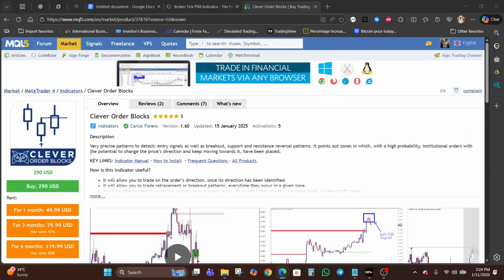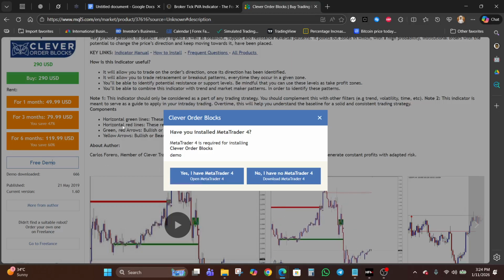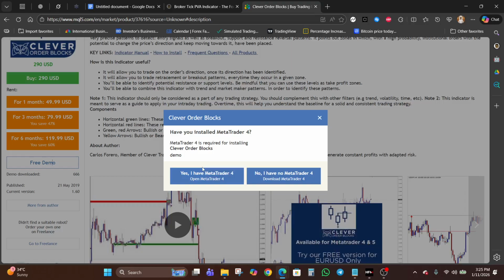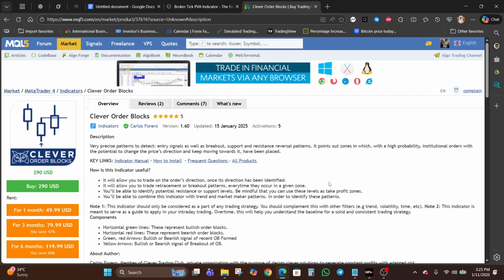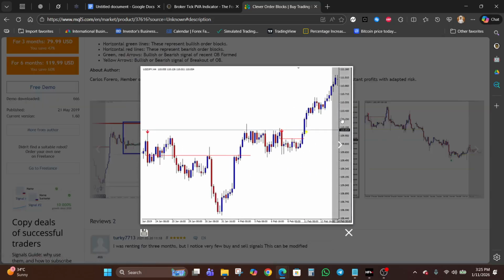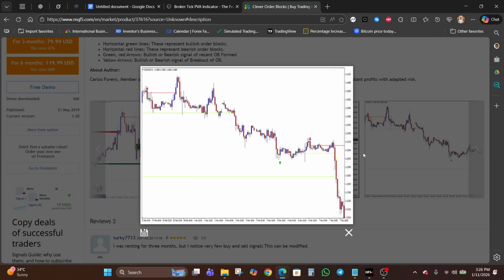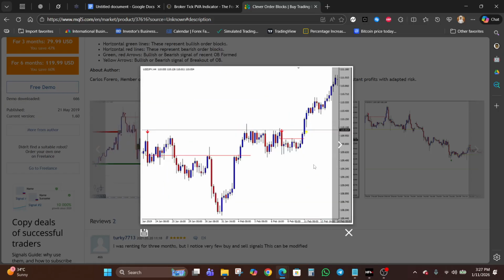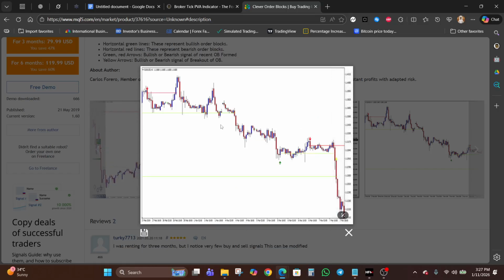Trading Smart Money with Clever Order Blocks Indicator for MT4 & MT5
The Clever Order Blocks Indicator for MT4 & MT5 automatically identifies institutional order block zones where smart money activity is likely to occur. It highlights key supply and demand areas to help you anticipate reversals, continuations, and high-probability entries across all timeframes.